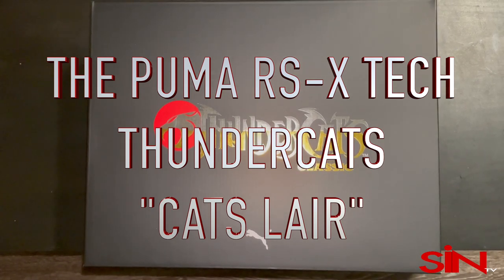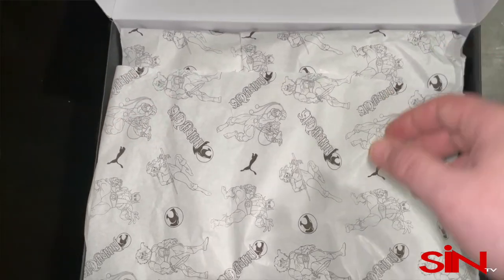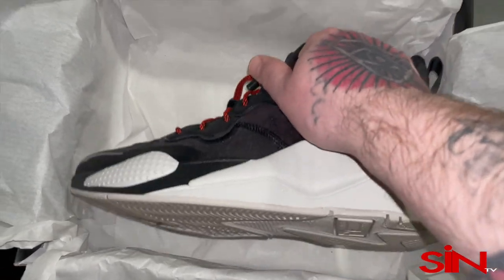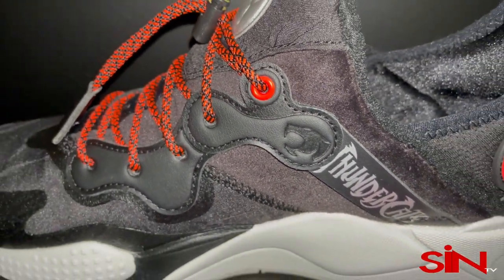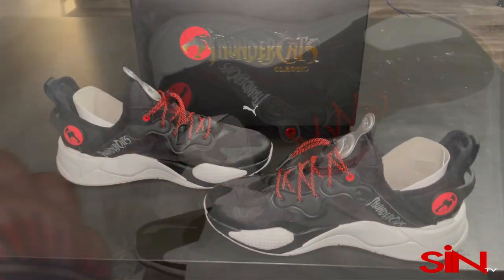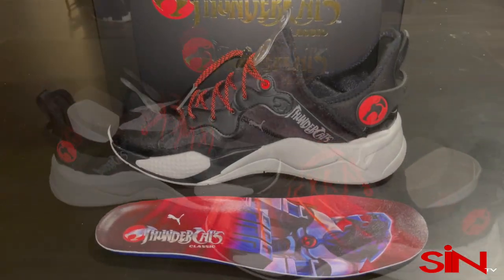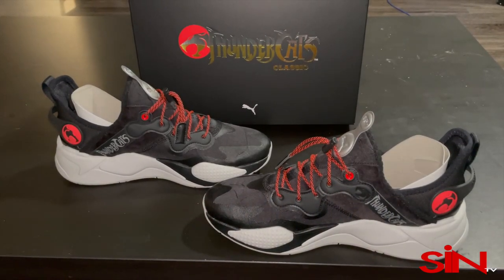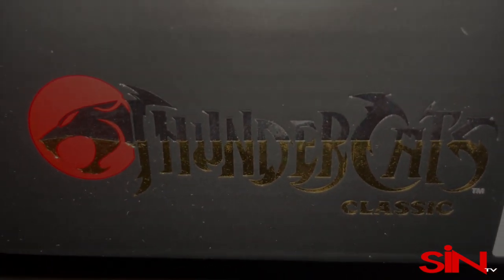PUMA RS-X Tech "Thundercats" (Cat's Lair)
This is my review of the Puma RS-X Tech "Thundercats" Edition
in the "Cat's Lair" Colorway

I like to post random reviews of the things that I love
and would love to share with you...Everything from Tech to Fashion

I used an iPhone 12 Pro to shoot this video
and it was edited in Final Cut Pro X
All Voice Audio (ADR) was recorded and mixed
in UAD Luna with NEVE Summing
The beat was made in FLStudio Producer Edition
I used an Aston Origin Mic
going through an Apollo 8 DUO interface

Recording, Mixing, Mastering and Production services available
at competitive prices